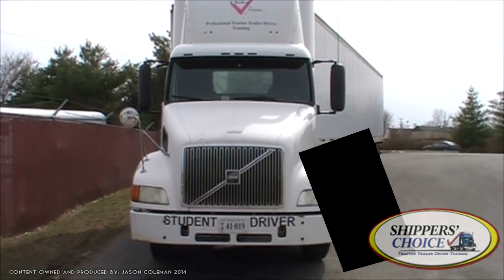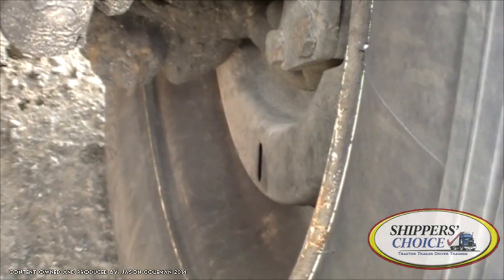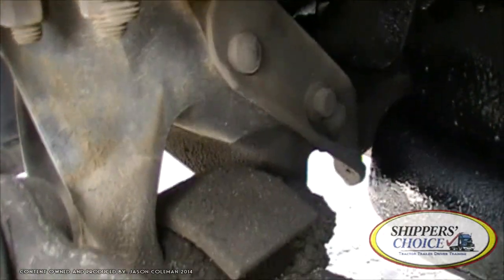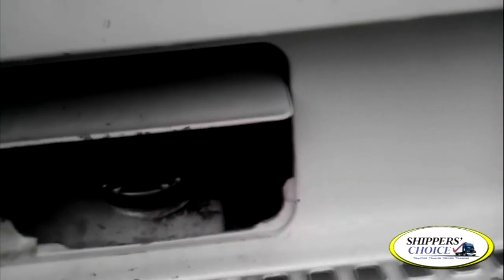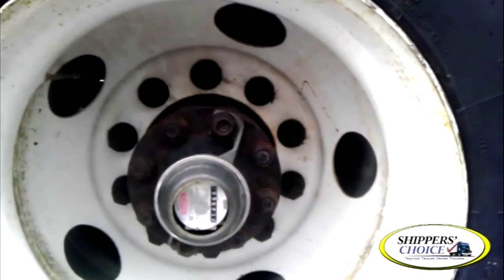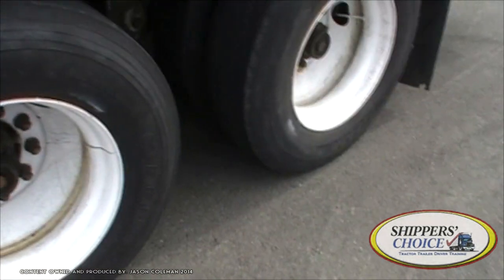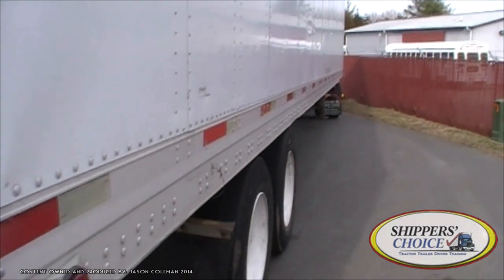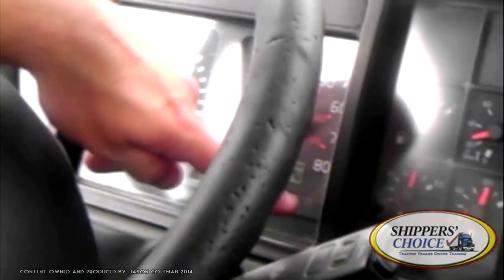Entire Class A Pre-trip In-depth feat. Instructor J.Coleman - MUST SEE!!!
Class A Pre-trip inspection along with in-cab inspection and air-break test located on the dvd towards the back all this you will find in this video,presented by licensed VA State instructor J.Coleman.